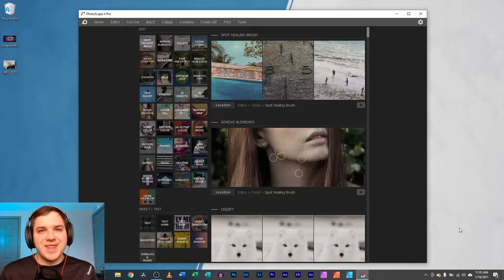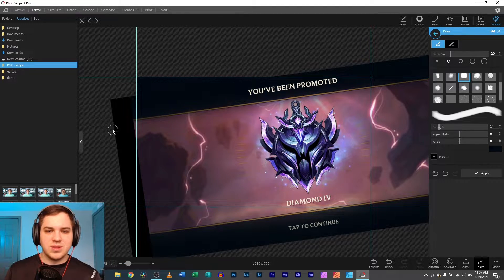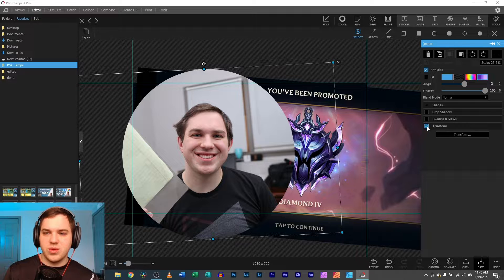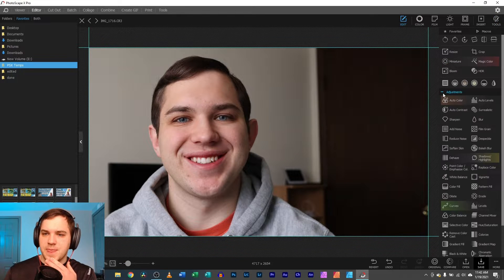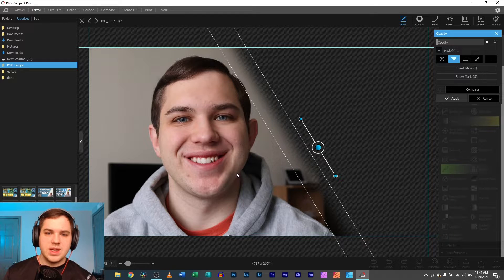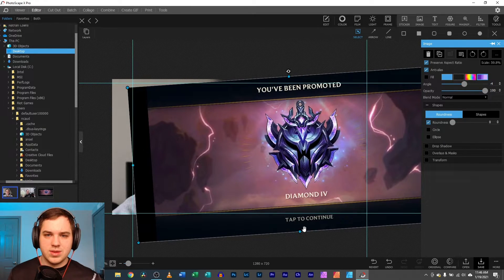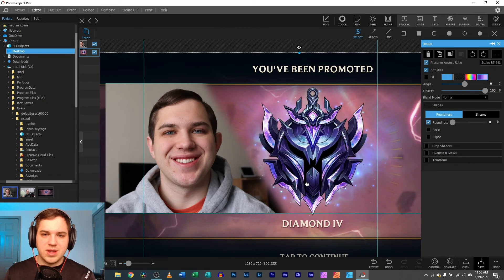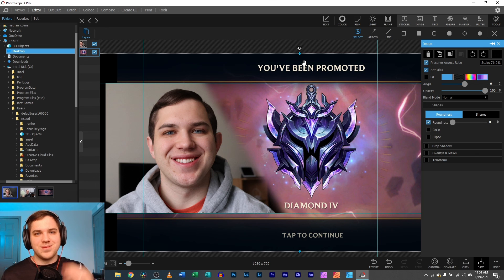How To Blend Photos Together | PhotoScape X | Free Software!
Blending or combining photos can seem impossible if you have never done it before. This PhotoScape X Tutorial will show how to blend images together.